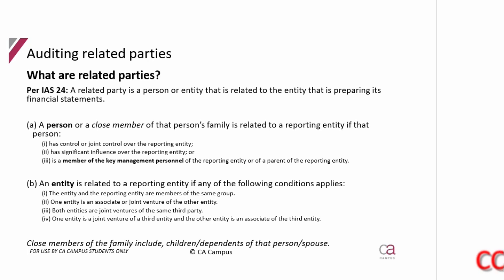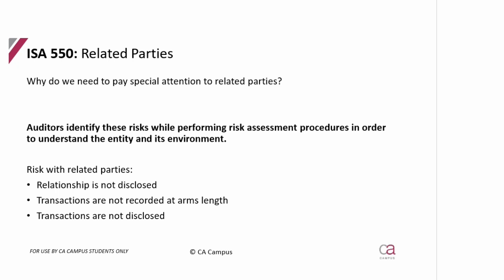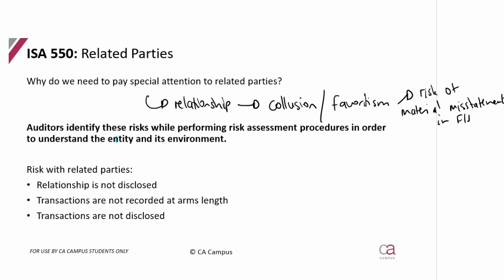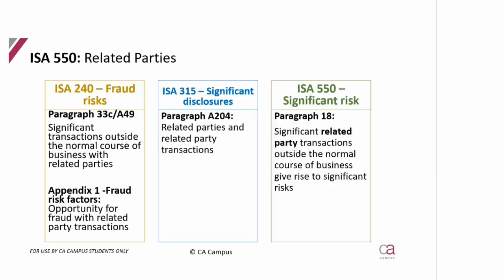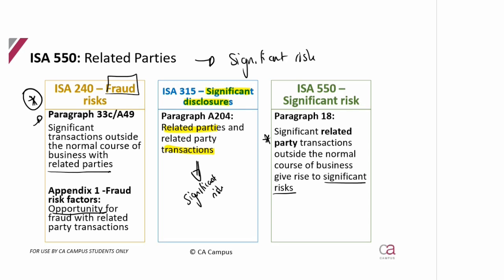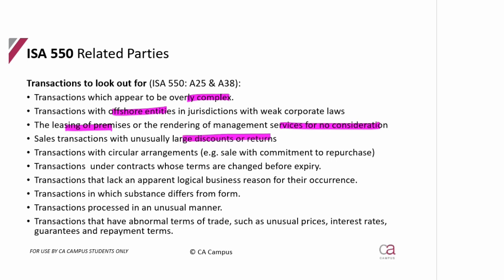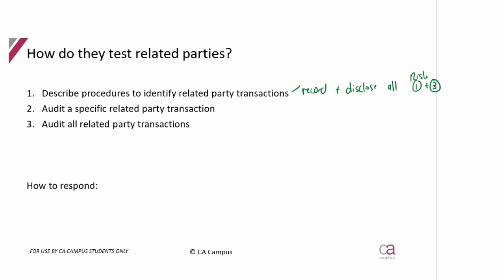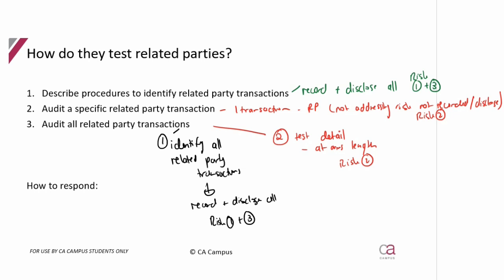Substantive procedures - Part 8: Related Parties